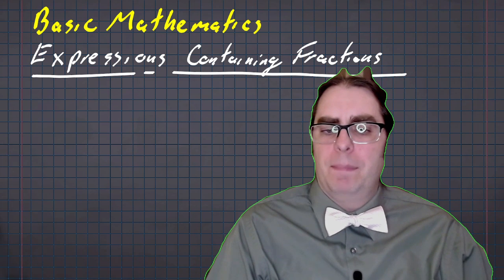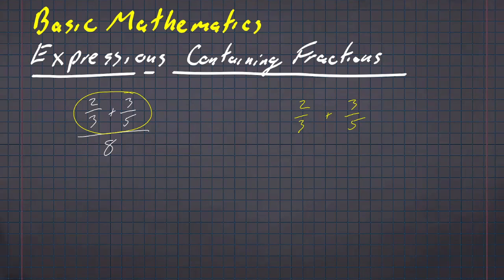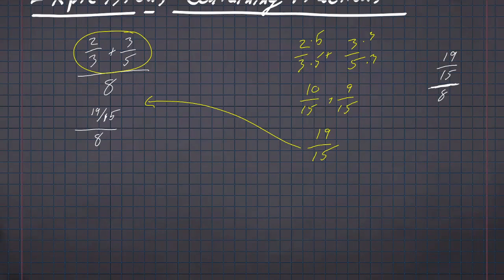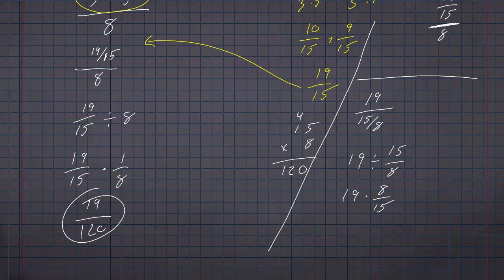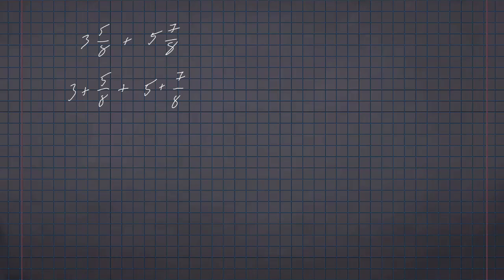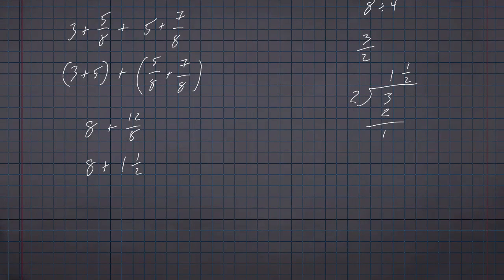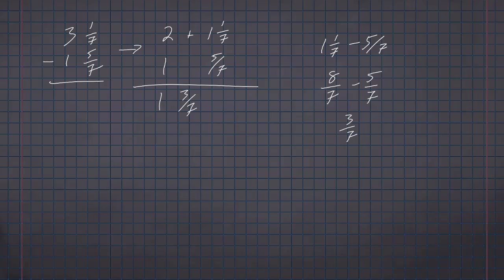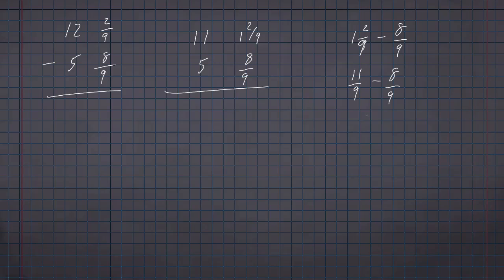Expressions with Fractions